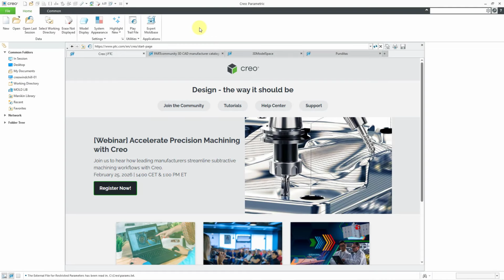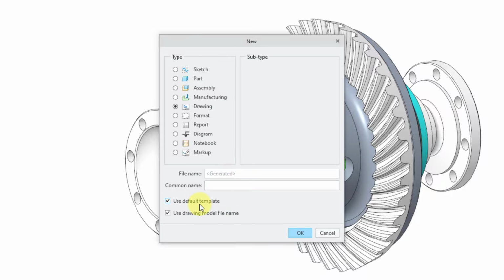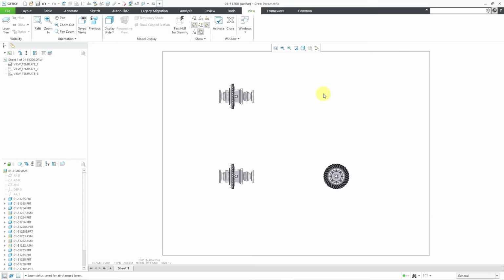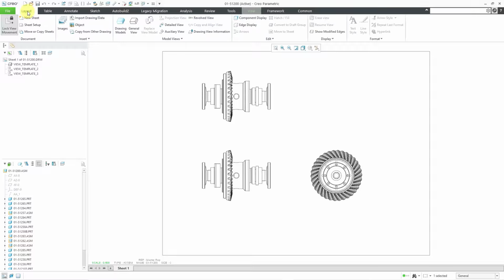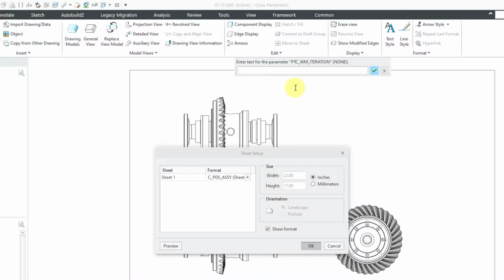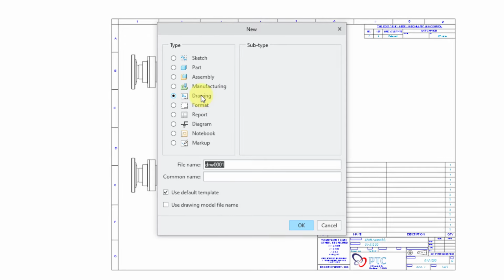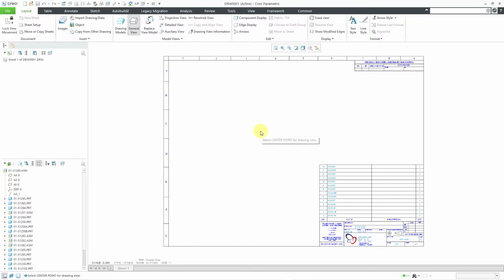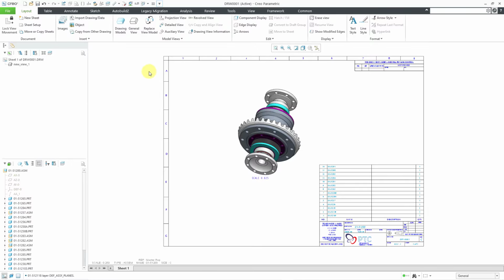How to Create a New Drawing - Creo Parametric for Absolute Beginners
This Creo Parametric for Absolute Beginners tutorial shows how to create two new drawings using both a template and a format. It also shows how to change the format and place a new view onto a sheet.

You can download PDFs for free from my website that contain lists of my YouTube playlists.

Thanks,
Dave